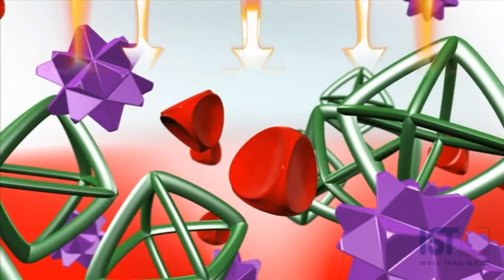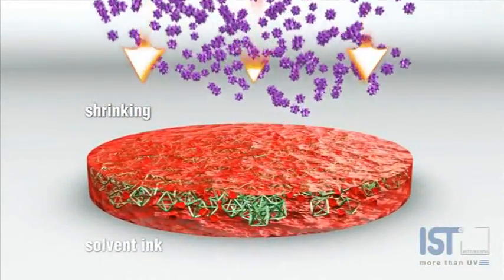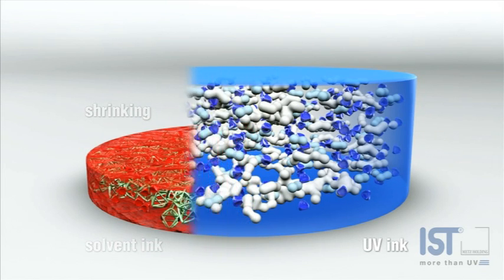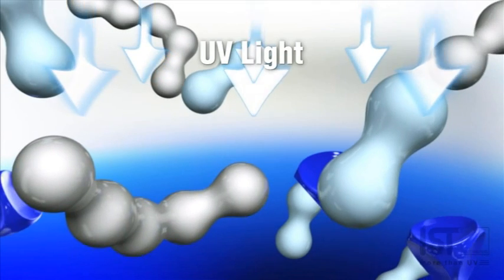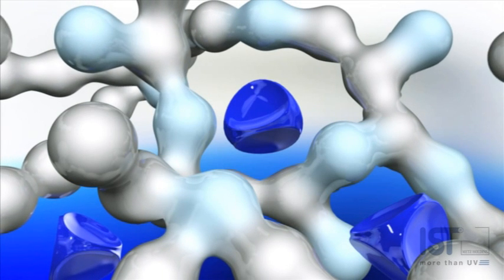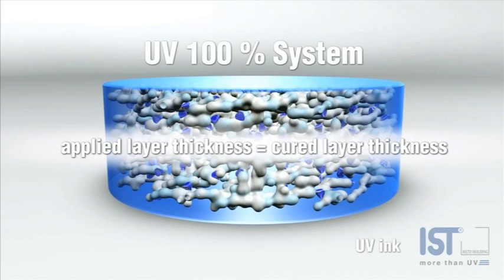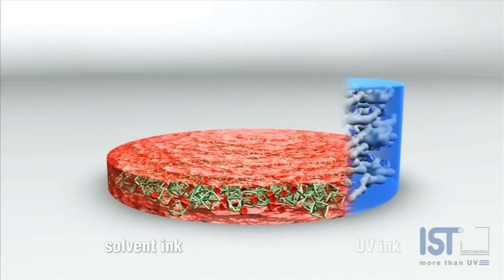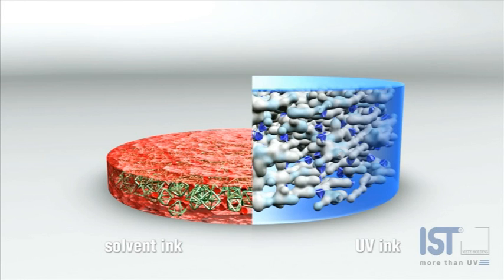IST METZ: UV curing vs. thermal drying | polymerisation | printing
For a better understanding of the UV curing process, you need to know the differences between the drying of conventional inks and varnishes and UV curable formulations. These are shown in the video.